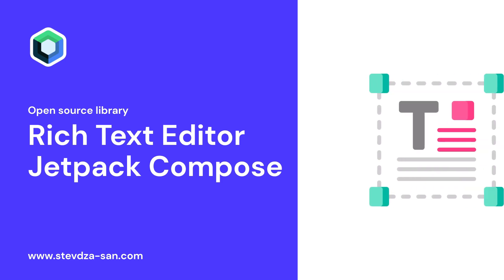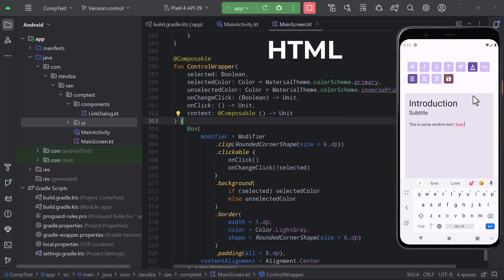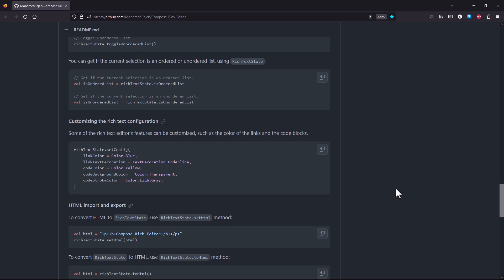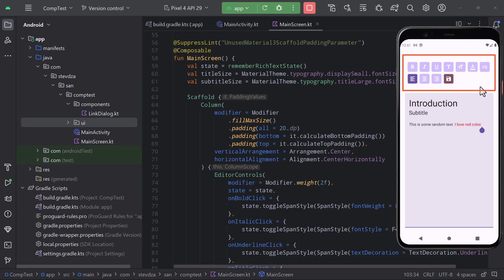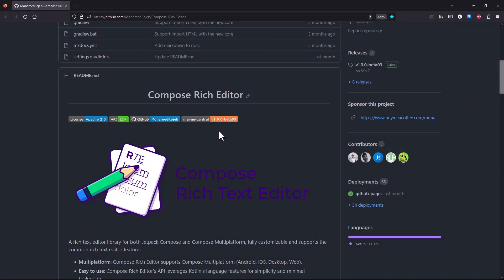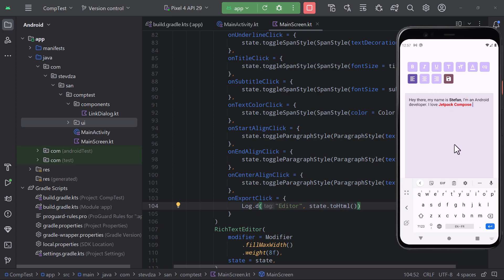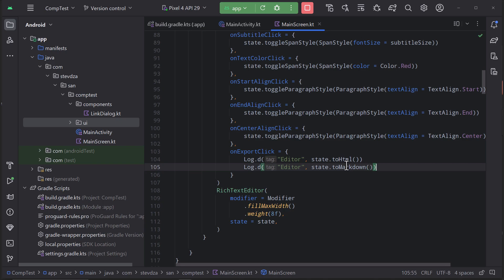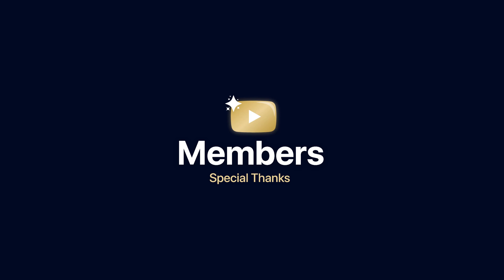Transform your App in a Rich-Text Editor with Jetpack Compose!